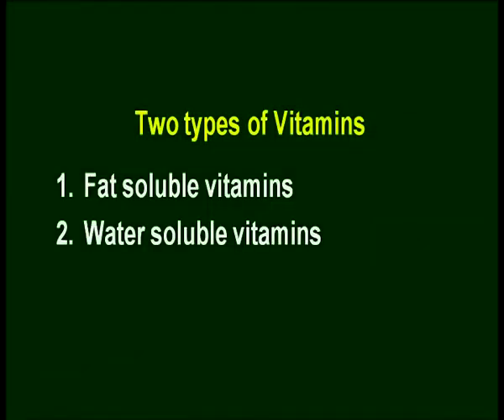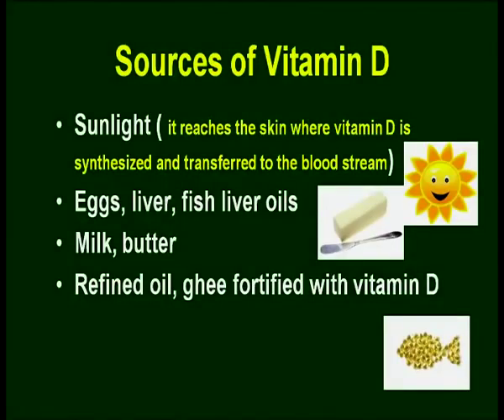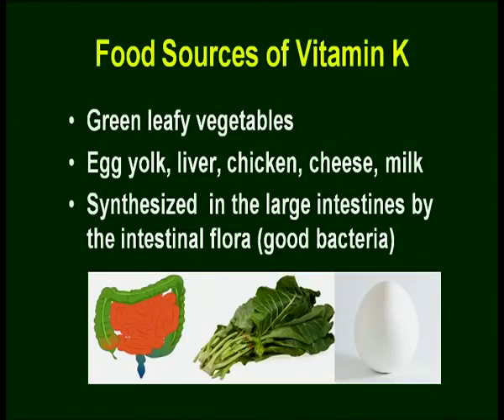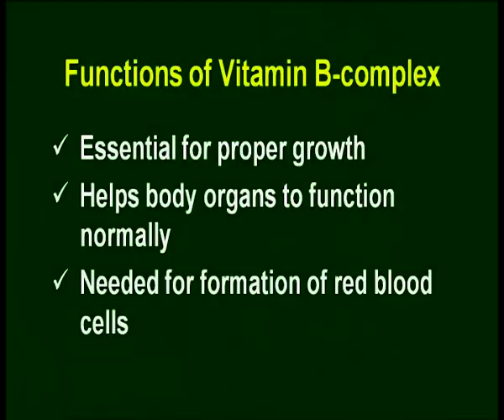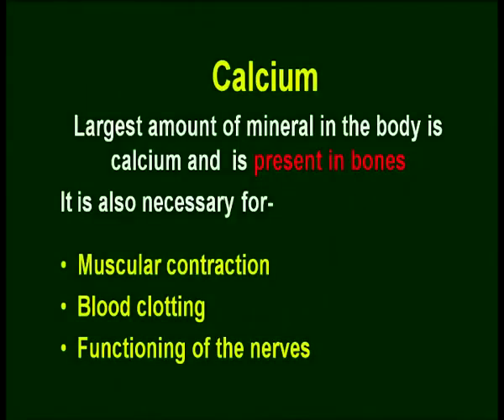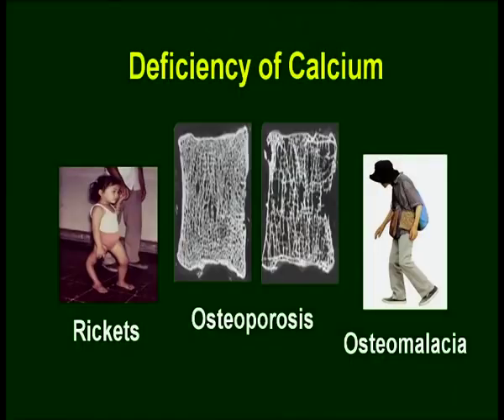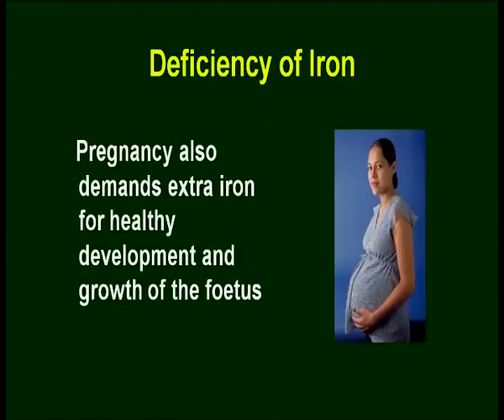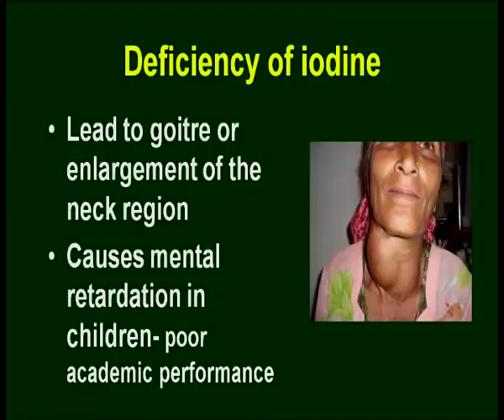4 Food, Nutrition & Health Part 2 Micronutrients Sr. Secondary 321